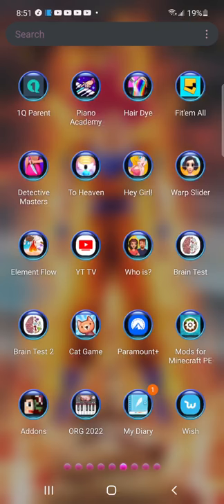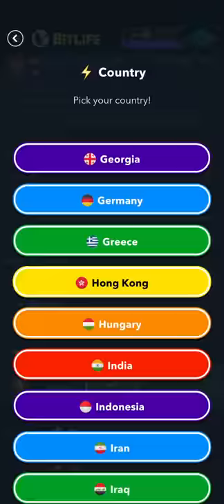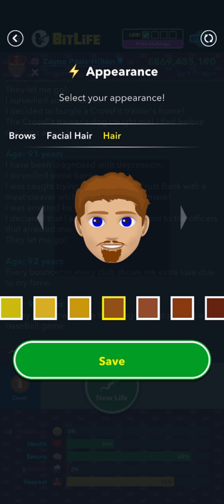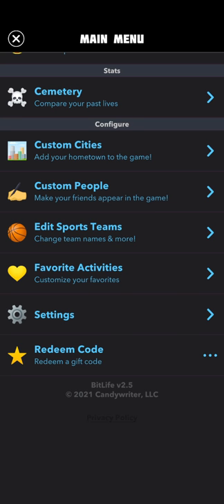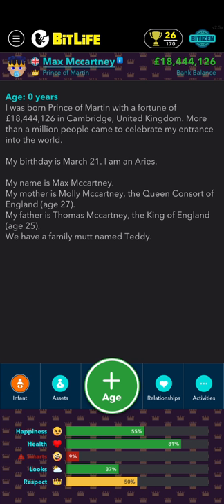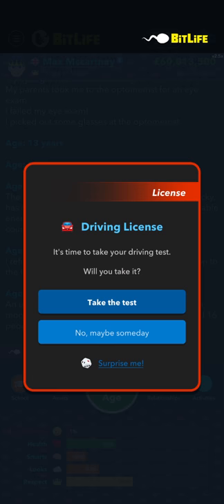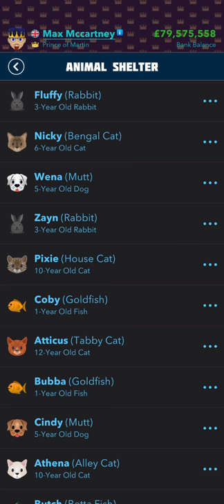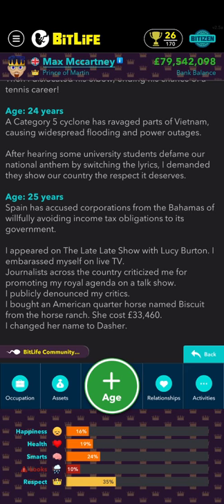Is God mode and Bitizenship worth it? well let's find out!! 😃😃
In this video I am basically showing you if God mowed and bit tissue is worth it in my opinion both of them are worth it I love to use it I love to play bit life so you should definitely get it each of them are $4.99 which equals $10.